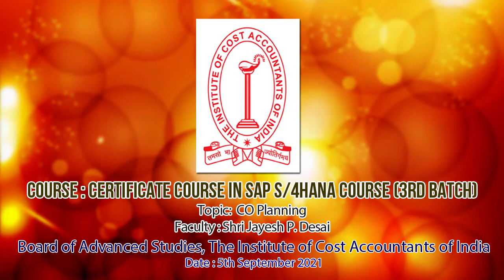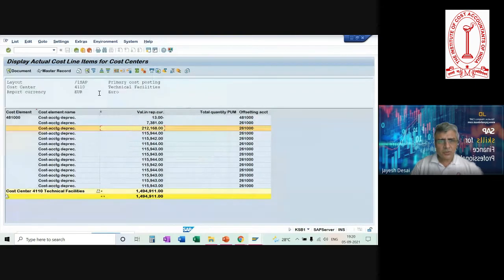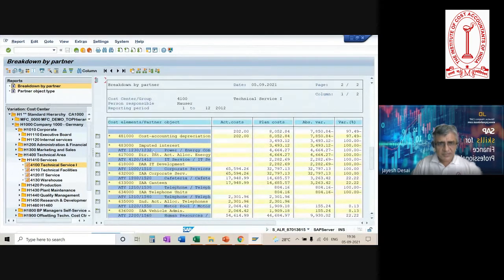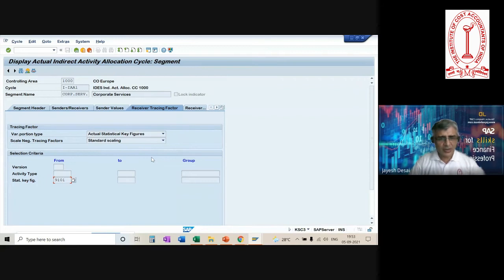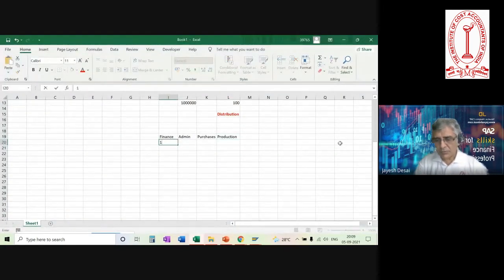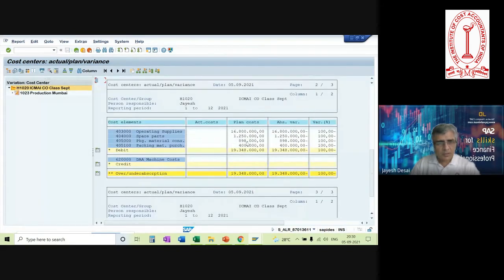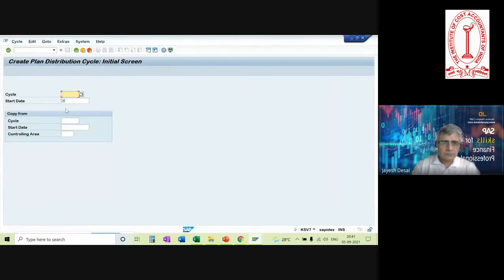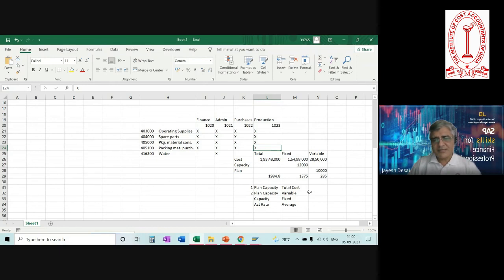Online Classes on SAP S 4HANA Course 3rd Batch 2021 09 05 at 06 02 GMT 7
Course Name : SAP S/4HANA Course (3rd Batch)
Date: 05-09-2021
Faculty Name: Shri Jayesh P. Desai
Topic:  CO Planning